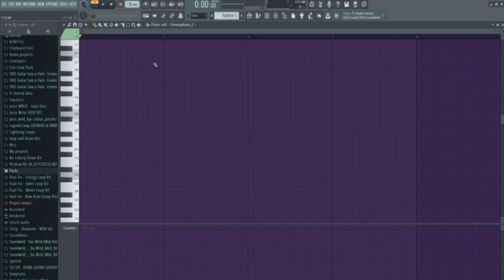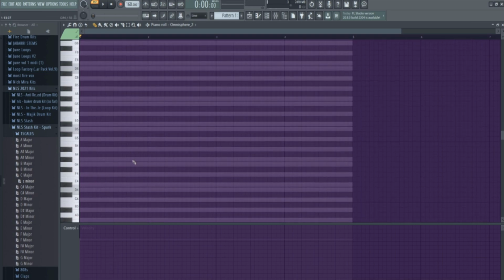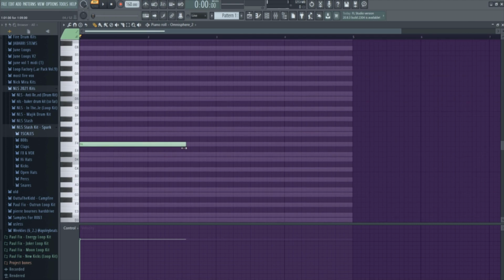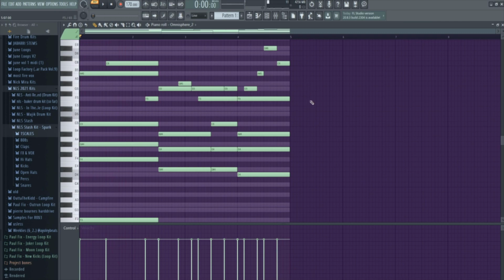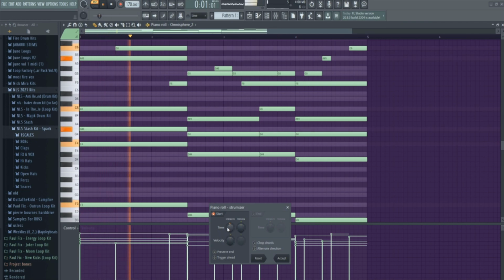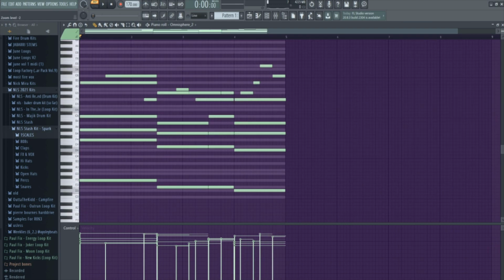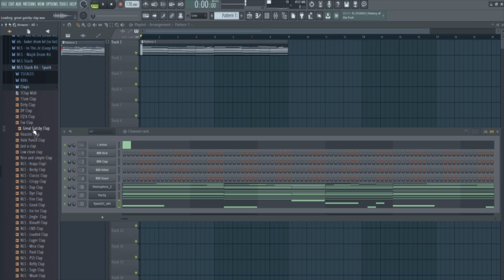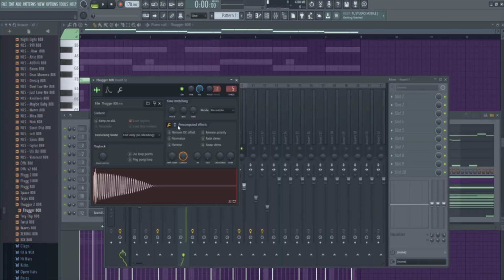How To Make A Fire Piano Juice WRLD Type Beat In FL Studio [2021] Juice WRLD Type Beat Tutorial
This Beat Is Free For Profit Untill 7,500 Plays, Unless You Buy A Lease.
(Just Ignore the tags Fam)